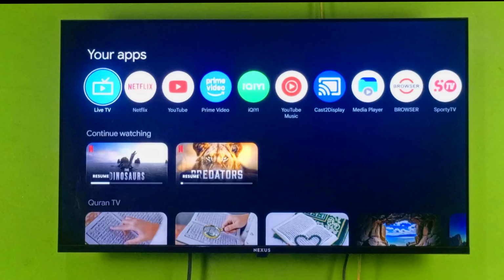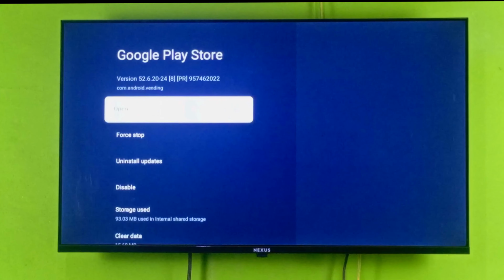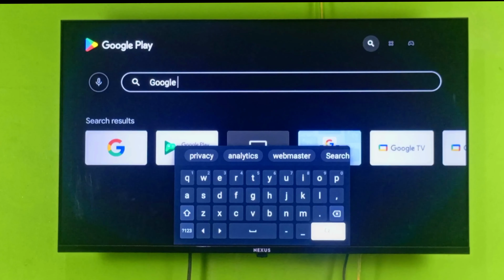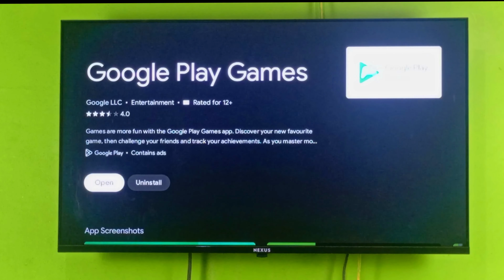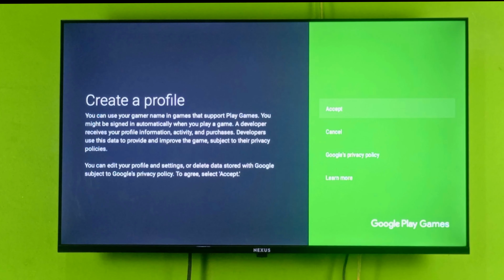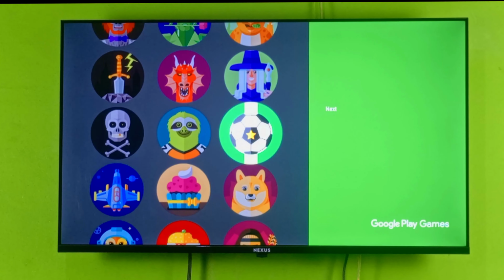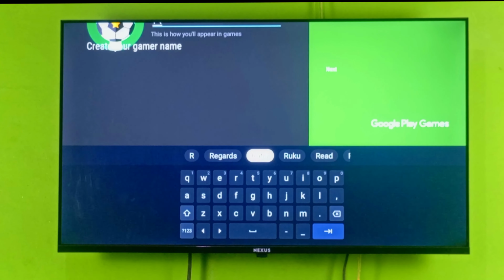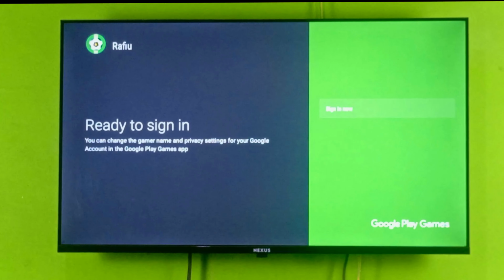Turn Your Google TV into a Gaming Console